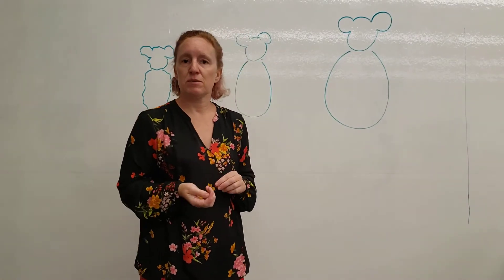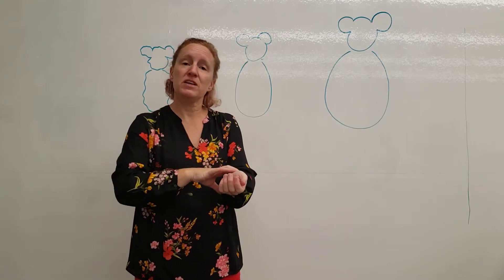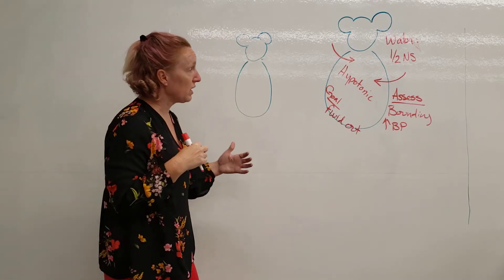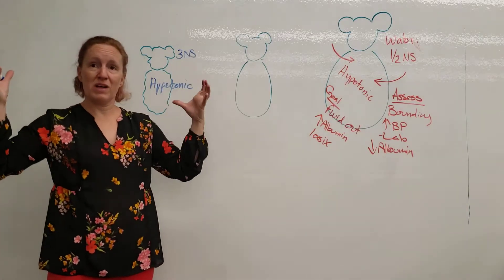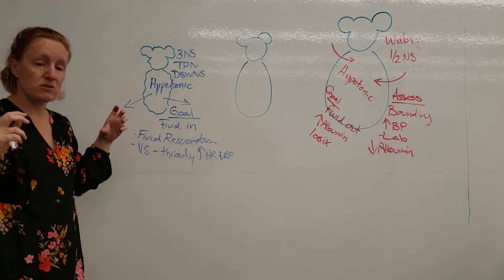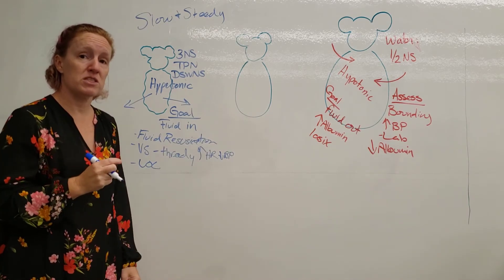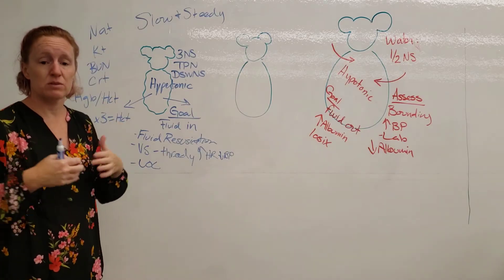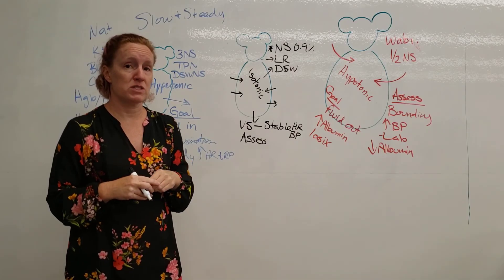iv fluids- gummy bear style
types of iv fluids can be hard to understand, but it is important for nurses to know the why. hypertonic, isotonic and hypotonic all cause different reactions to cells.

which gummy bear cell is the most concerning?
how do iv fluids play a role in the care?
how do nurses keep patients safe regarding iv fluid?